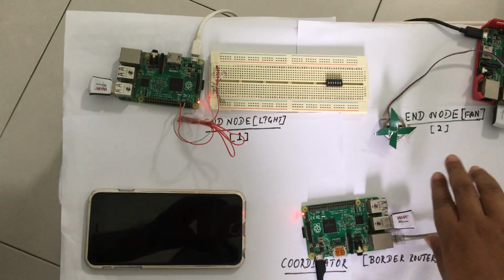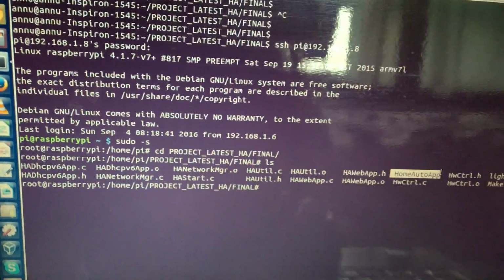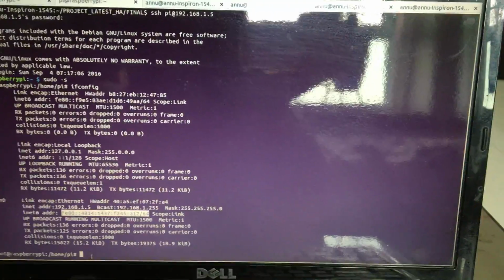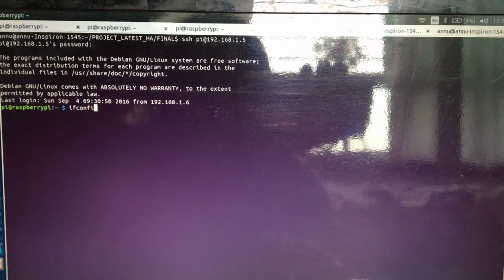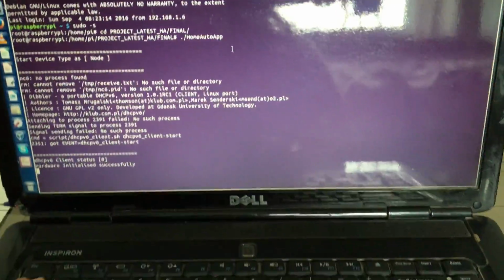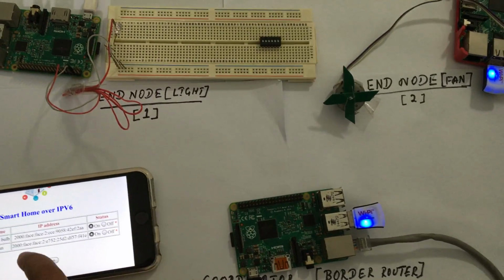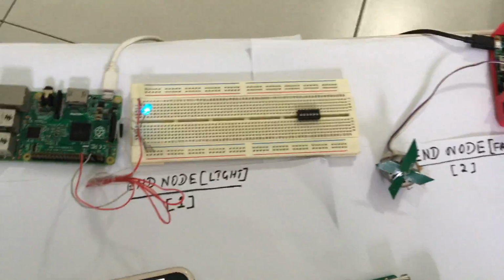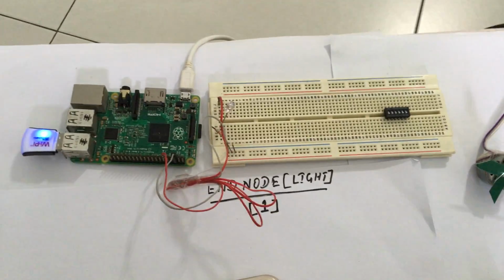Smart home over IPv6 using Raspberry Pi